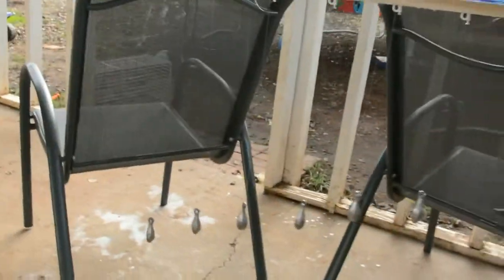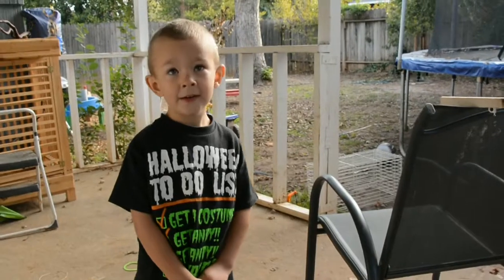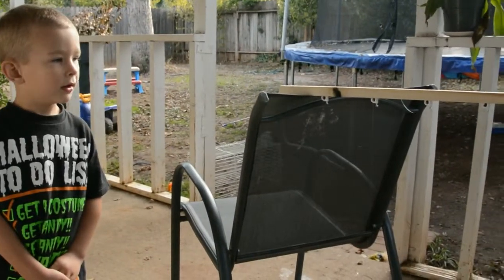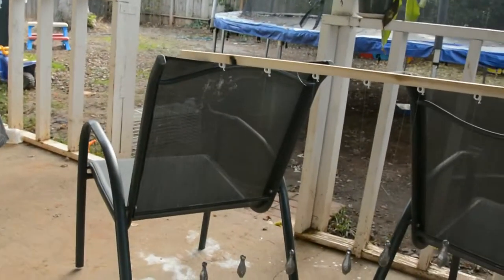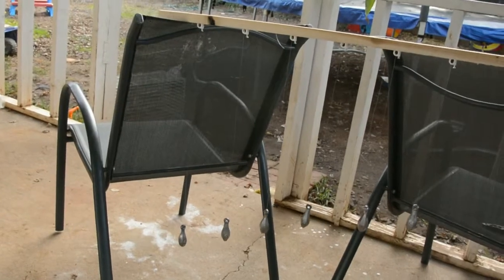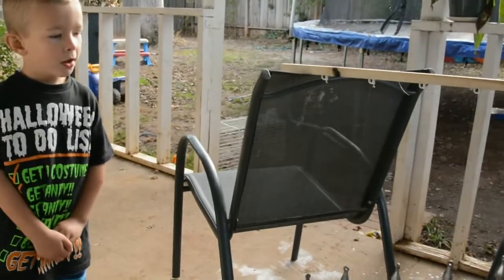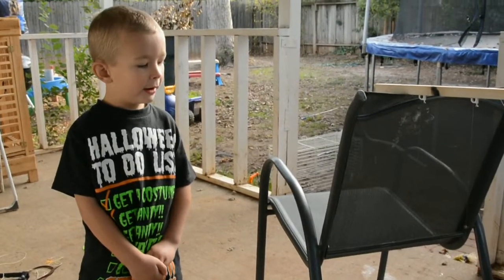Pendulum Wave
A pendulum wave that we made from fishing sinkers, spit shot weights, and fishing line.